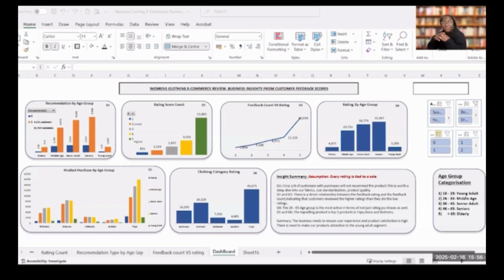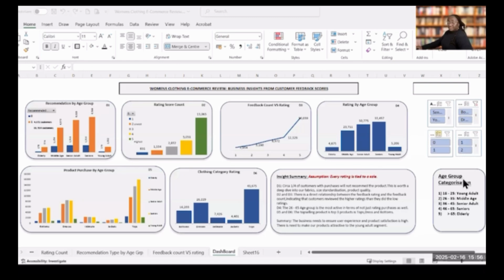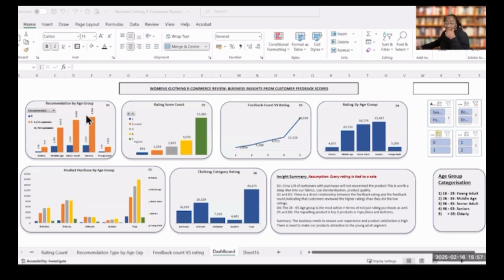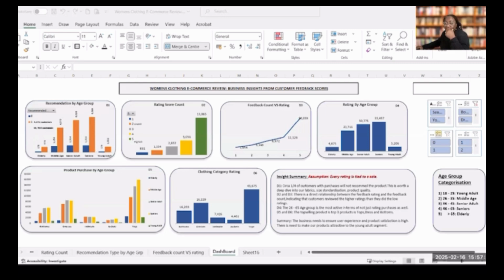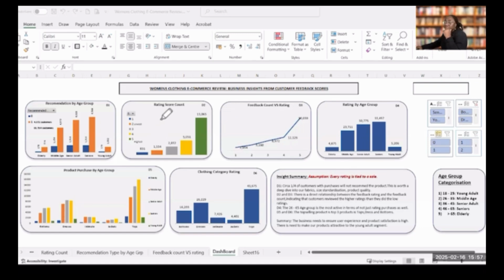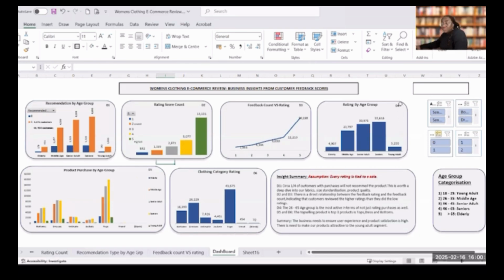Business Analyst and Data usage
As a Business Analyst. You must never ignore the data. You need it to ensure your requirements are valid and meet the needs of the business.